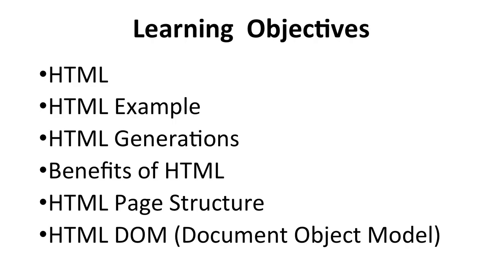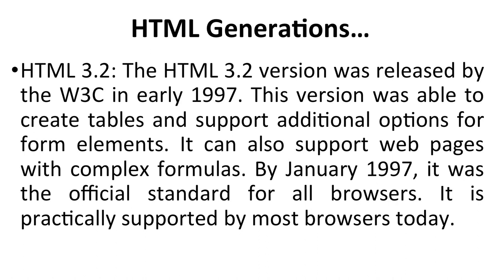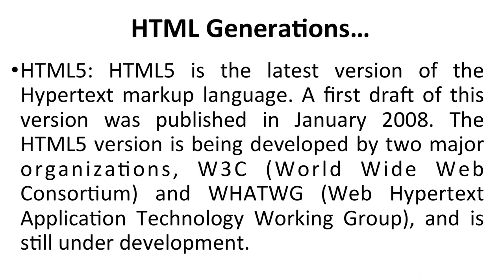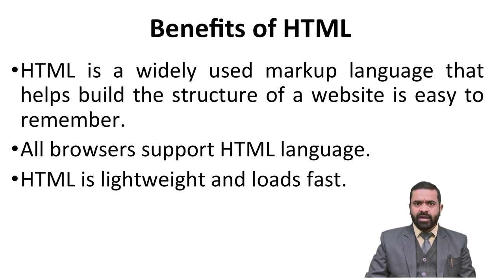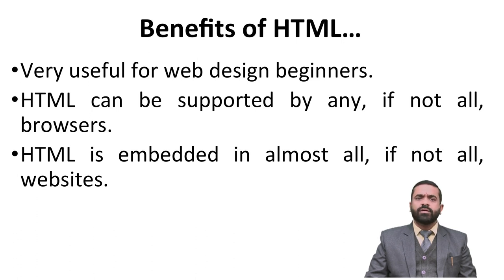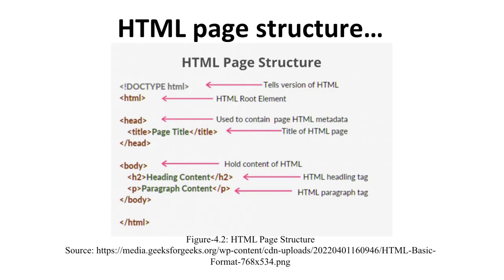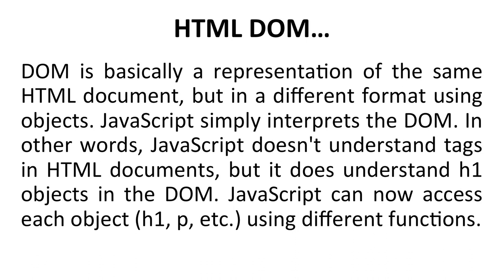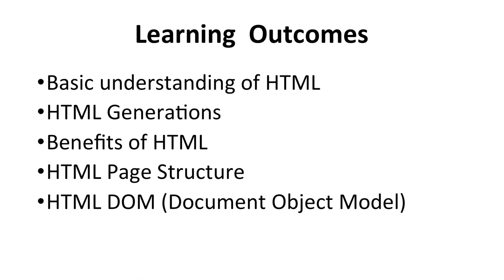Web Technology | HTML